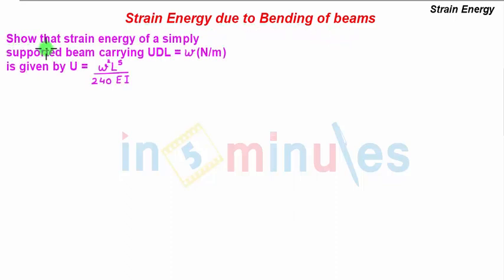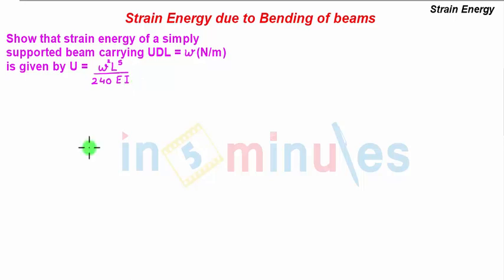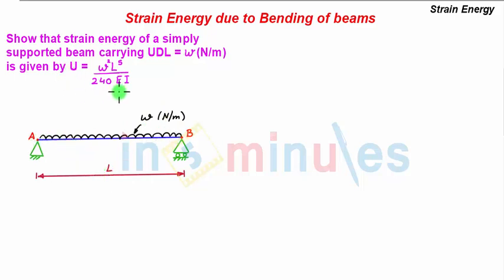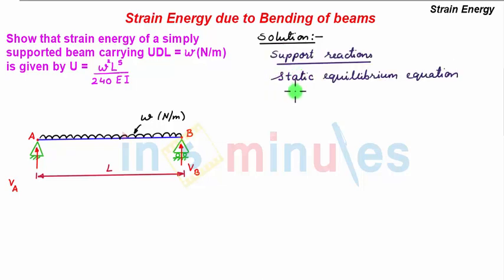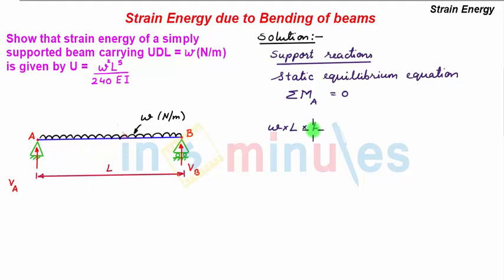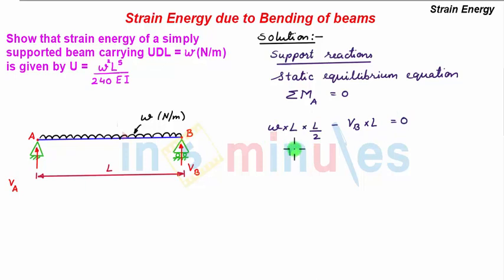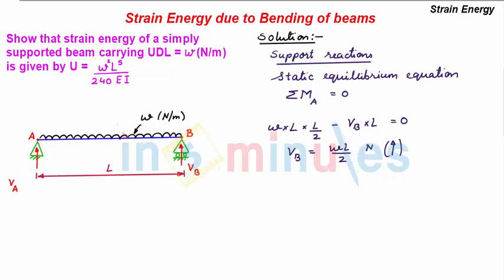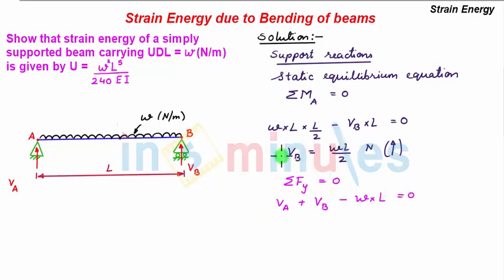Module4_Vid34_Strain Energy in Simply Supported Beam carrying UDL (Part 1)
In this video you will learn about Strain energy stored in simply supported beam carrying UDL.